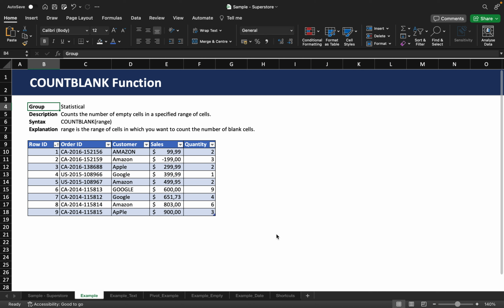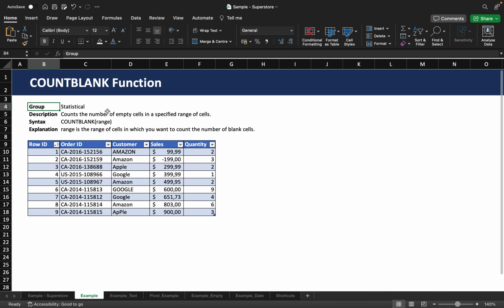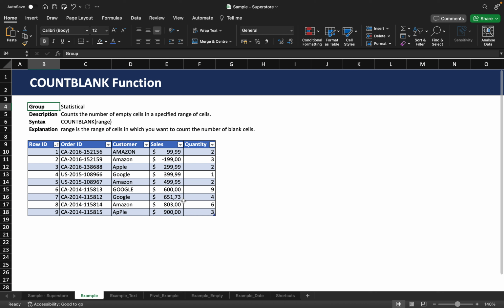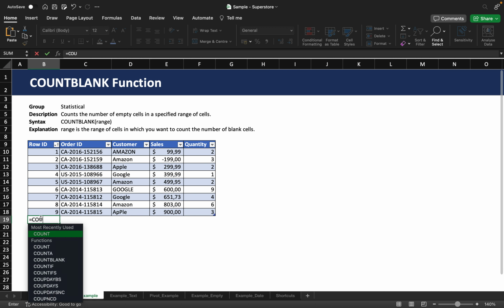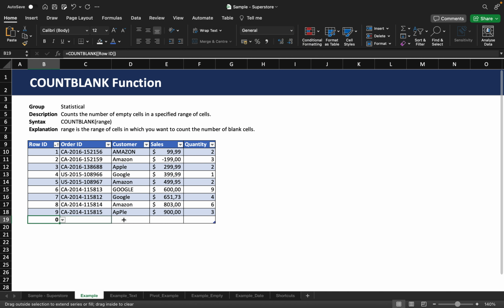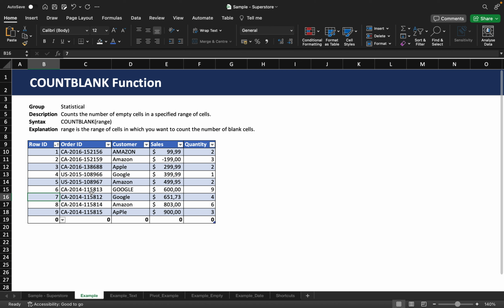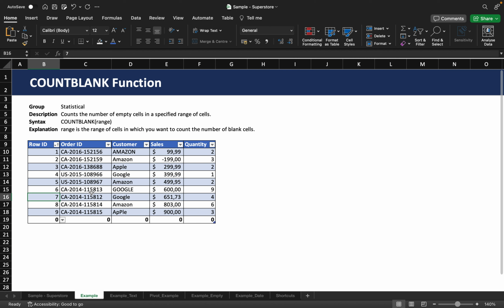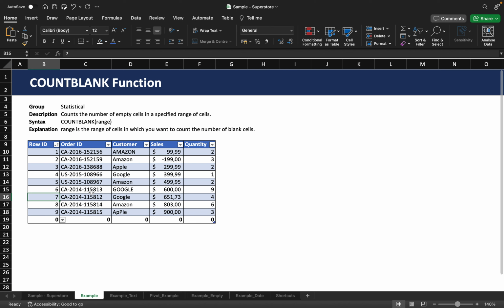Excel COUNTBLANK Function - Beginner Tutorial with examples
In this video I will show you how to use the COUNTBLANK Function in Excel by using examples.